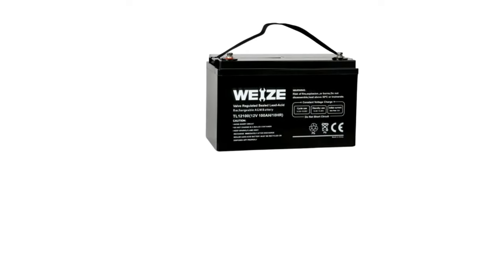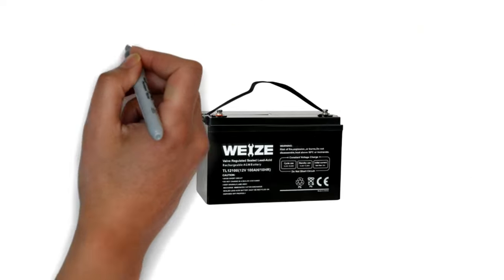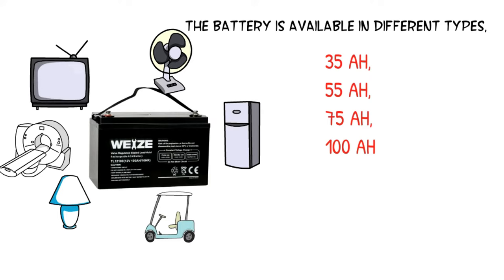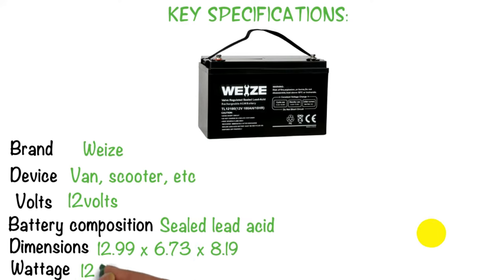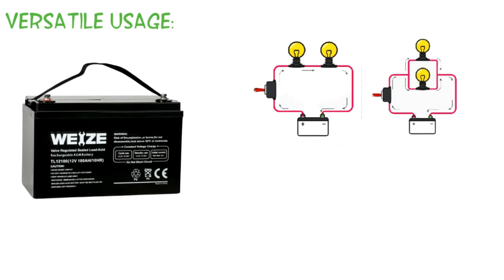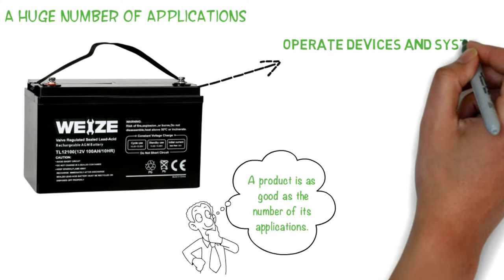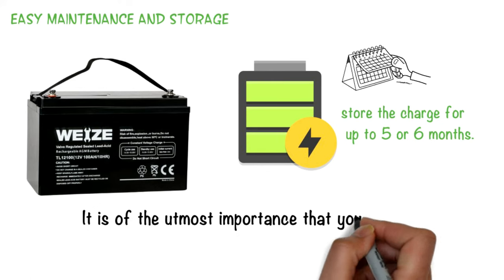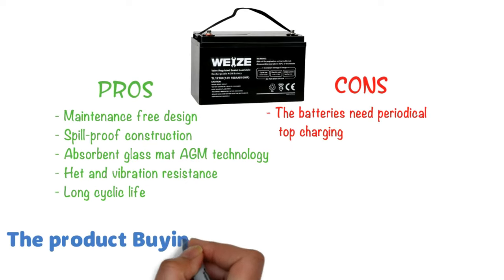Weize 12V 100AH Deep Cycle AGM SLA VRLA Battery Review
► :➜ Weize 12V 100AH Deep Cycle AGM Battery Buy

In modern times, you need more power to keep your appliances up and running. Although with the electricity being delivered to your doorsteps it is not difficult at all. If there are frequent power outages in your area or if you have secondary electricity sources, it is of the utmost importance that you have […]
For Detail to know about this product you can visit this blog

►  Quora: ➜
►  Medium:➜
►  Mix:➜